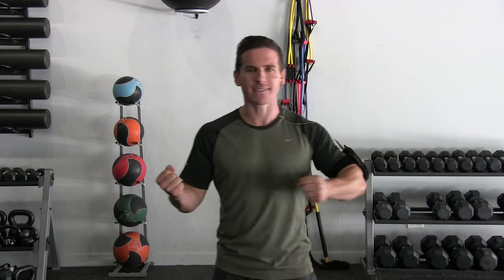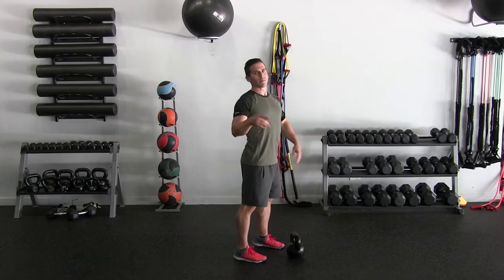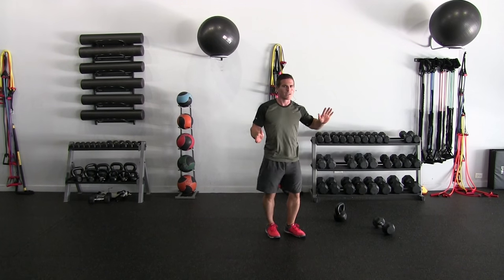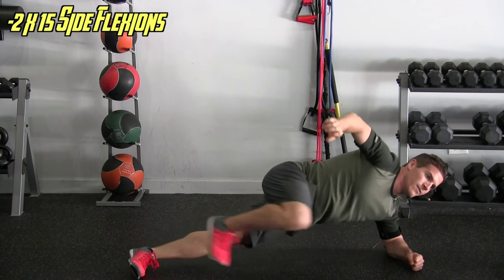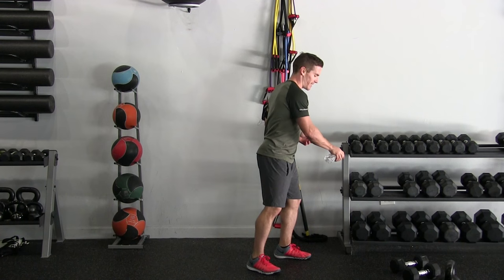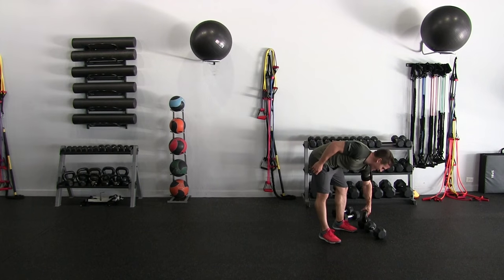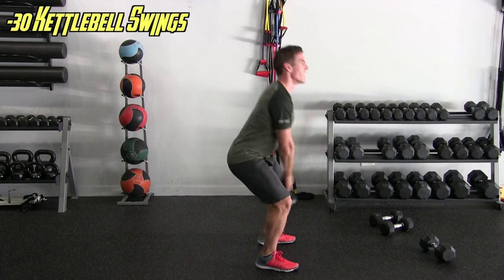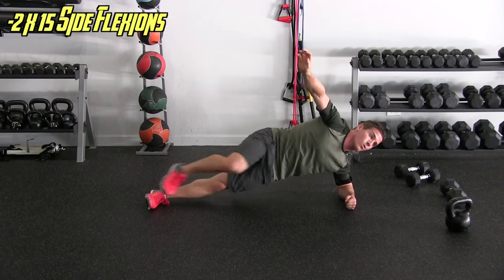Strength Workout for Results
Strength Workout for Results.  This is a tough workout consisting of -6 different exercises and -2 rounds.  It shouldn't take you much longer than 20 minutes to complete and you'll achieve great results afterwards.  Give it a try and let me know who you do!

strength workouts,
strength results,
athlete workouts,
athletes,
soccer training,
futbol workouts,
soccer workouts,
fitness models,
hiit,
high intensity training,
hiit workout,
high intensity interval training,
hiit training,
interval workouts,
high interval intensity training,
high interval training,
hit training,
hiit training workout,
hiit workouts,
interval training workout,
high intensity workout,
hiit exercises,
high intensity exercise,
interval training exercises,
interval training workouts,
high intensity workouts,
high intensity training workout,
high intensity exercises,
hiit training workouts,
high intensity training workouts,
hits training,